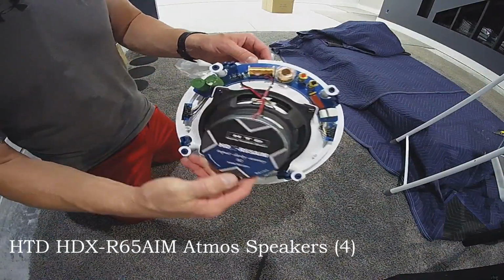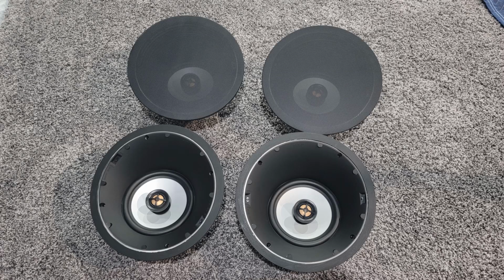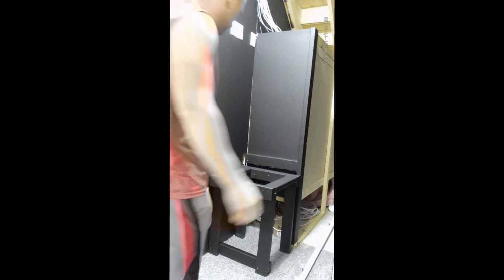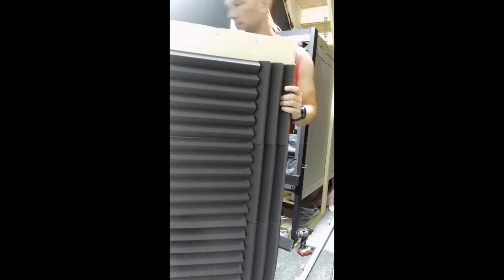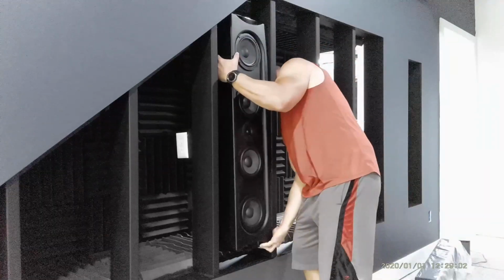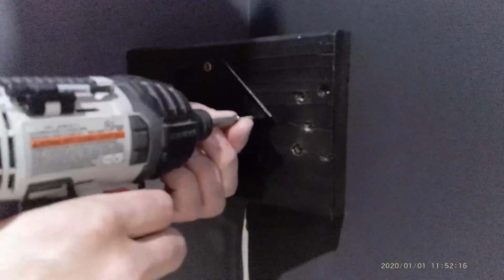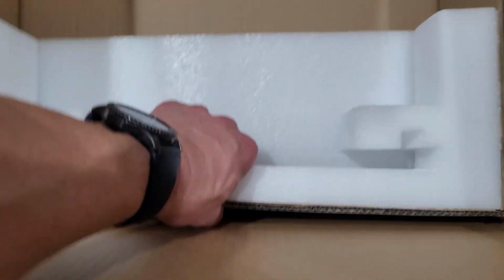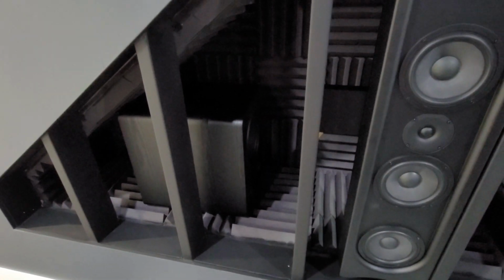Basement Home Theater 5.2.4 Speaker Installations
Installed the 5 Mains, 2 Subwoofers, and 4 Atmos speakers for the home theater.  Details and links to all products used in my build are below:

***My 5.6.4 Home Theater System***

SVS PB-1000 Pro x 2
SVS Soudpath RCA Cables

~Audio~
Denon AVR X4700H
14AWG Speaker Wire
12AWG Sub Speaker Wire
Sewell Banana Plugs
Monoprice Binding Post Plate

~Video & Screen~
Epson 5050ub Projector
Nvidia Shield Pro 4k Streaming Device
Panasonic 4k UHD Blu Ray Player (UB820)
Ruipro 2.1 Fiber HDMI Cable
Ruipro 2.1 8k HDMI Cable
KabelDirekt 3' 8k HDMI Cable
Screen Push Latches
Screen Gas Struts

~Lighting~
Lumary 4" Wifi Recessed Lights
Govee Smart Wifi LED Strips 32.8ft
Govee Smart Wifi LED Strips 65.6ft

~Rack Stuff~
AC Infinity AVR Cooling Fan
Echogear 20U Rack
AC Infinity 2u Rack Shelf
AC Infinity 1u Rack Shelf
Monoprice Metal D-Ring Lacing Bars
Velcro Ties Cable Management
1" Wire Loom Tubing

~Power / Other~
Panamax MR4300 Power Conditioner
Panamax In-Wall Surge Protector Outlet
3rd Gen Amazon Echo Dot
Harmony Elite Remote Control & Hub
TopGreener In-Wall Outlet Kit
Leviton 20amp Dual On/Off Switch
2" Flexible Desk Grommet
10' USB Extension Cable
Bluerigger 32' USB Extension Cable
3.5mm Audio 12' Extension Cable
Monoprice 3.5mm to RCA Adapter
Monoprice XLR to RCA Adapter Cable
Neutrik SpeakOn Cable Connector